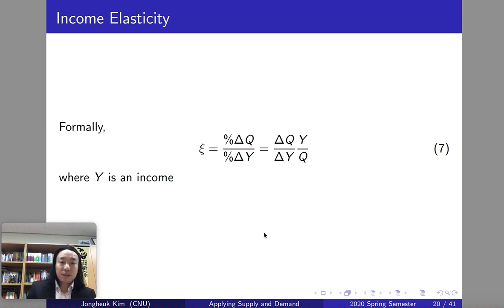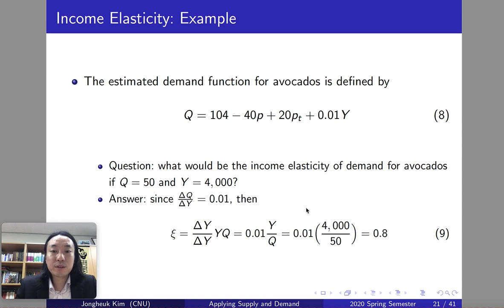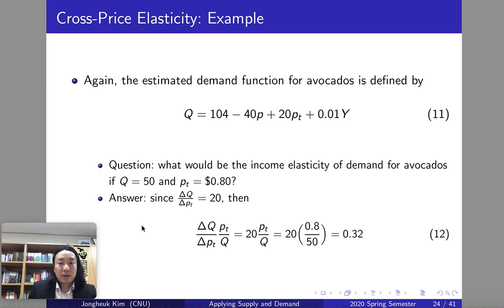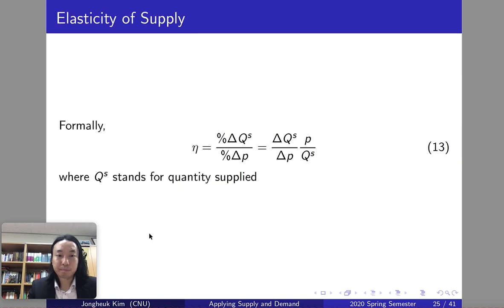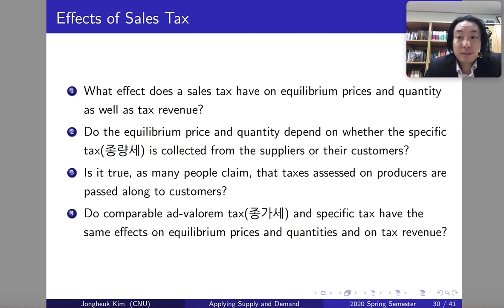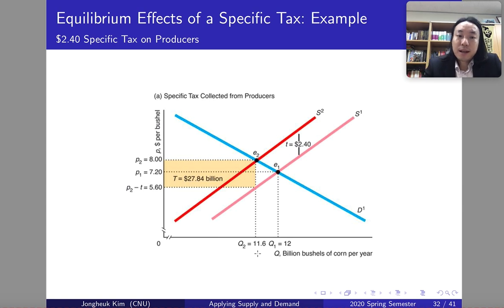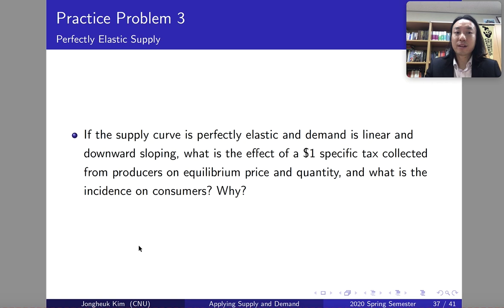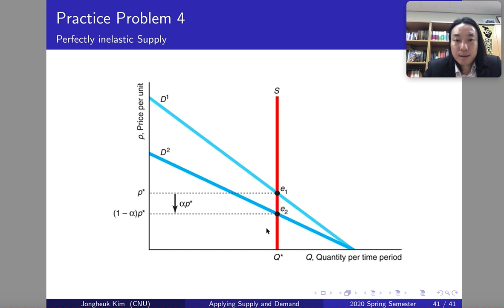Microeconomics WK4_1: Applying Supply and Demand Model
CNU ELC Class: Microeconomics from International Trade Department; 2nd part of Applying Supply and Demand Model